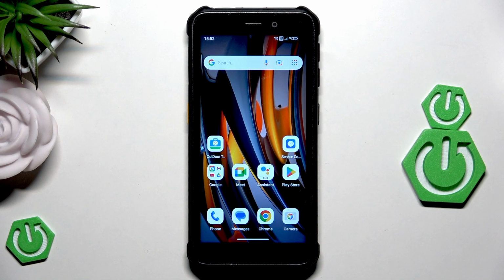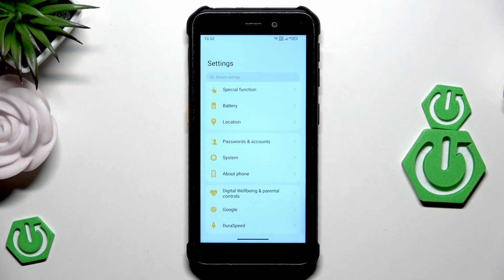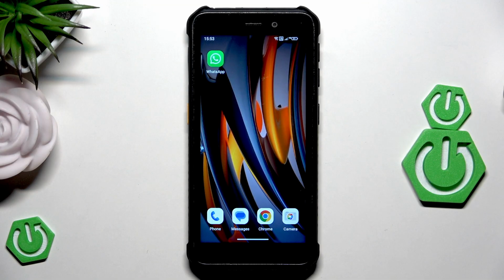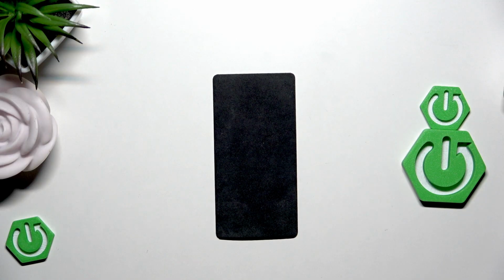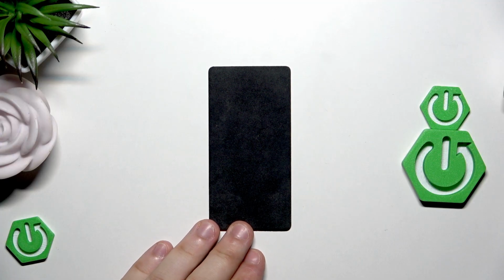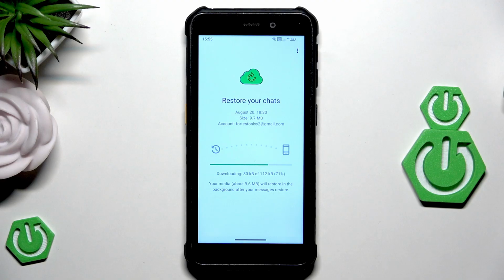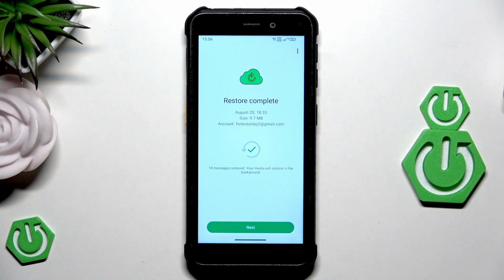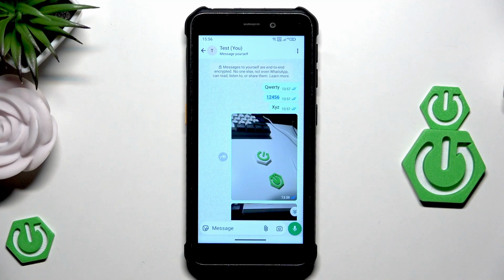ULEFONE Armor X12 – How to Restore WhatsApp Backup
If you want to restore your WhatsApp backup on the ULEFONE Armor X12, this video will guide you through every step of the process. Learn how to make sure you are logged into the correct Google account, start the WhatsApp setup, and recover your chat history, photos, and videos. We’ll show you how to verify your phone number, select the right backup, and complete the restoration so you don’t lose any important messages. This method works for anyone switching to a new ULEFONE Armor X12 or reinstalling WhatsApp. Follow along to get your WhatsApp chats back quickly and easily on your ULEFONE Armor X12 smartphone.

How to restore WhatsApp backup on ULEFONE Armor X12?
How to recover WhatsApp messages on ULEFONE Armor X12?
How to transfer WhatsApp chat history to ULEFONE Armor X12?

0:00 Introduction and requirements
0:18 Check Google account in device settings
0:53 Open WhatsApp and start setup
1:27 Verify phone number
2:26 Grant permissions and find backup
2:53 Restore WhatsApp chats and media
3:50 Complete setup and confirm restoration